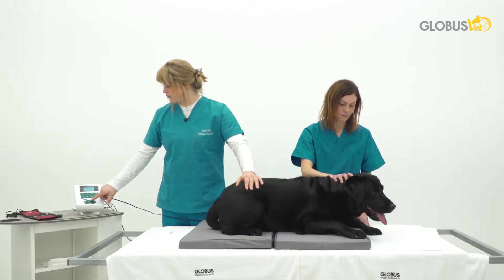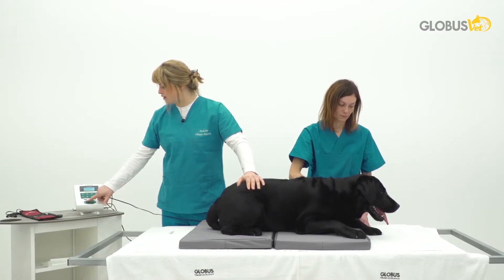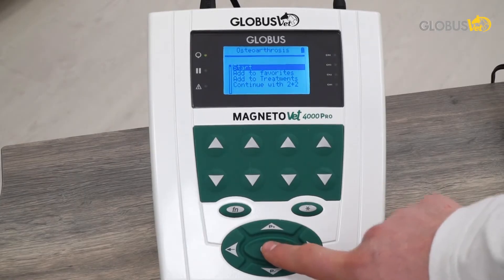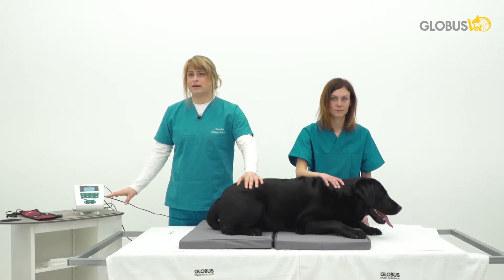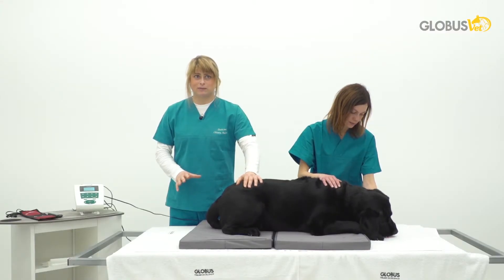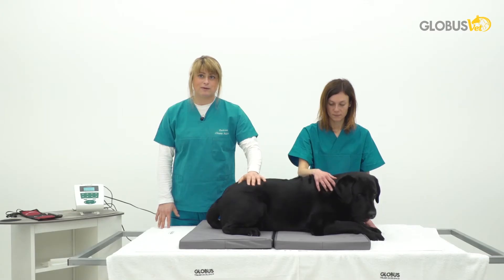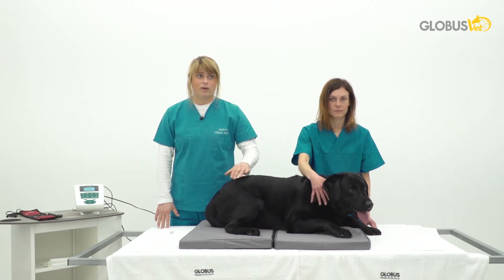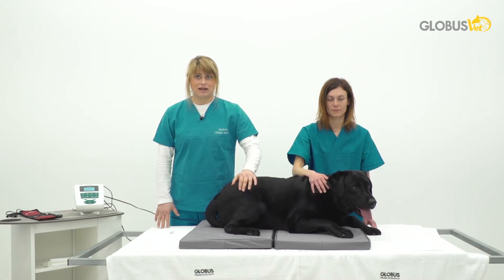Magnetotherapy Treatment of osteoarthrosis - Magnetovet 4000 Pro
Instrumental physical therapy based on the application of magnetic fields on the body, used for the treatment of unconsolidated fractures and pseudoarthrosis and for the non-invasive treatment of diseases affecting the musculoskeletal system.